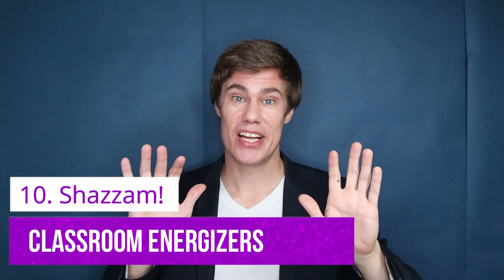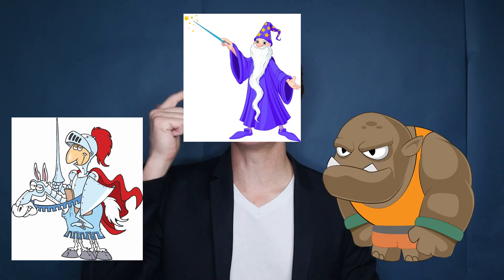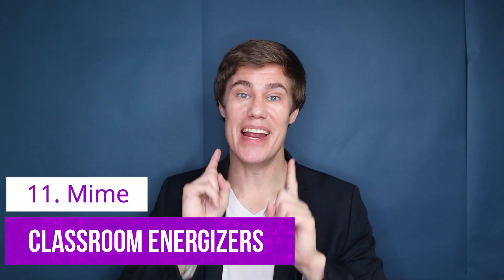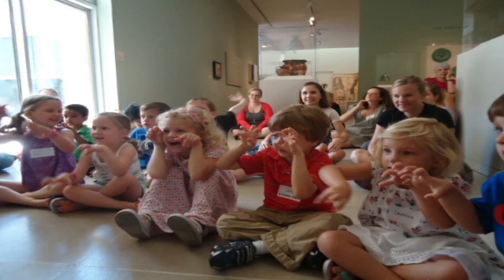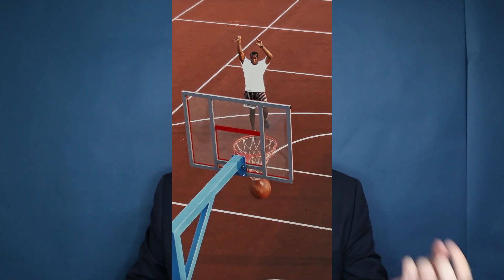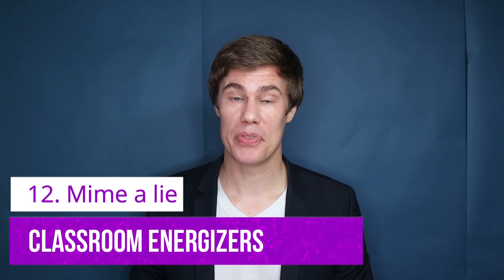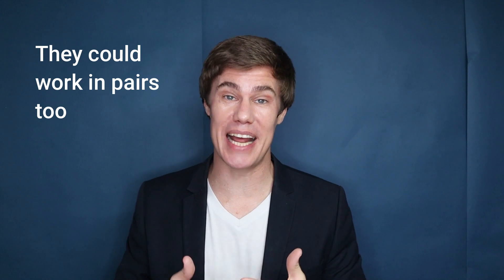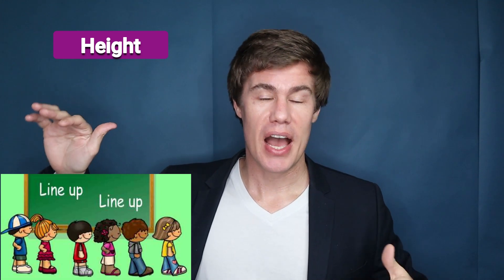Classroom Games 10 - 13 | Classroom Energizers| Fun Games for Class | ESL Games | Group Games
Classroom Energizers | Classroom Games | Shazzam! | Mime | Fun Game for Young Kids at School | Icebreakers | Warmup Activities | ESL Games

🚀 SUPPORT

🎓LEARNING LINKS

⏱️TIMESTAMPS

0:00 Shazzam!
1:00 Mime Game for Class
2:19 Line up Game

🎼 MUSIC